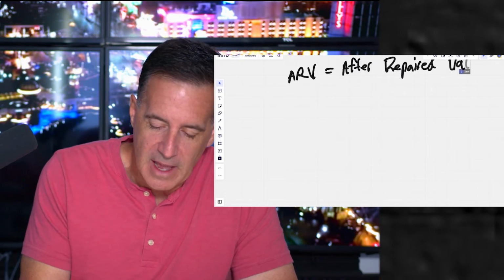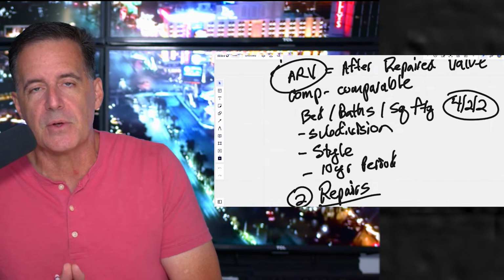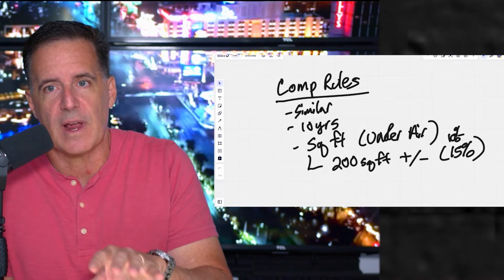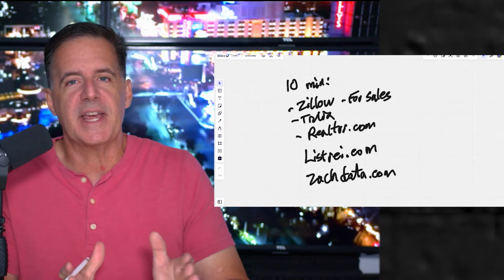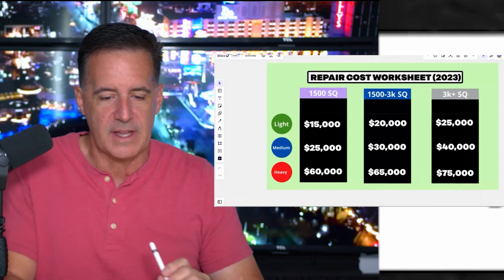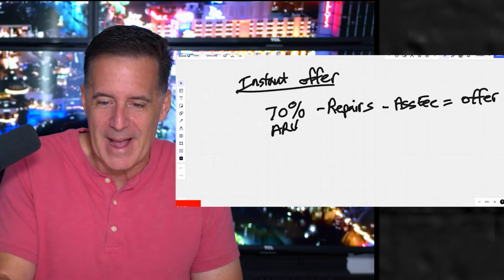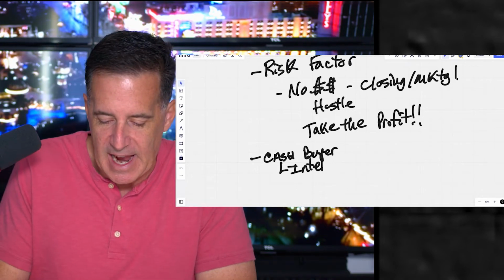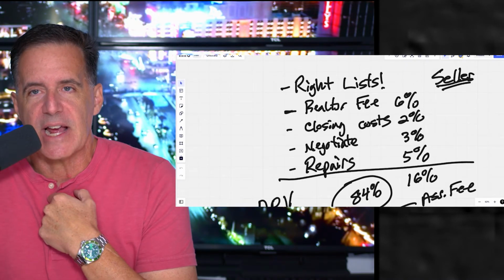My Ultimate Formula to Calculate an Instant Offer Price | Wholesale Real Estate